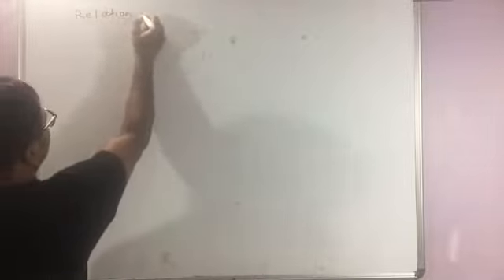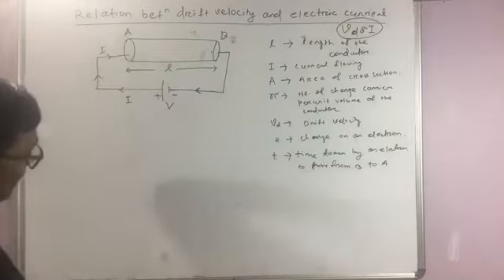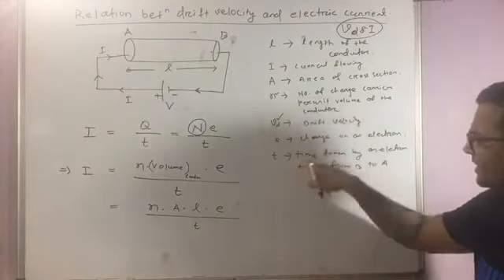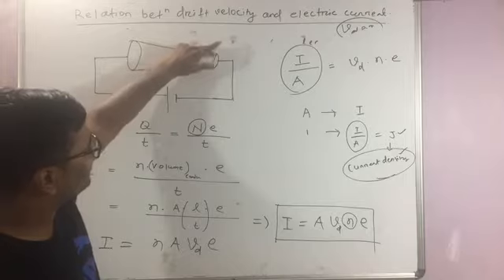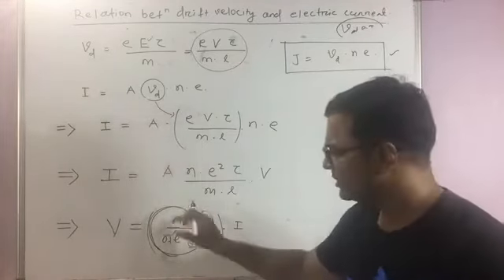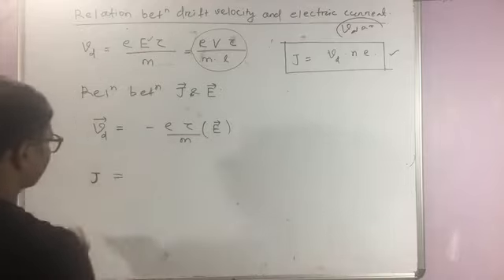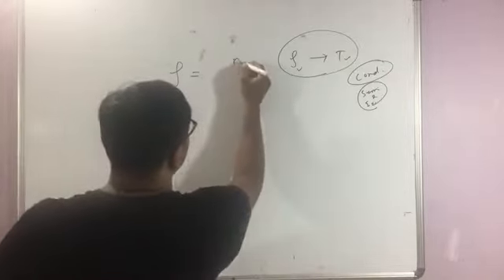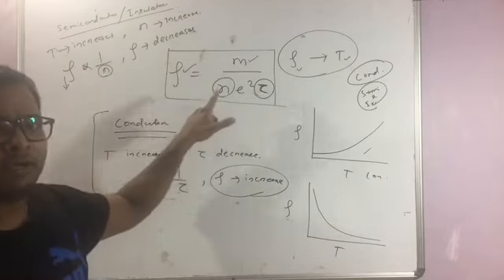41 Current, Current Density and Drift Velocity